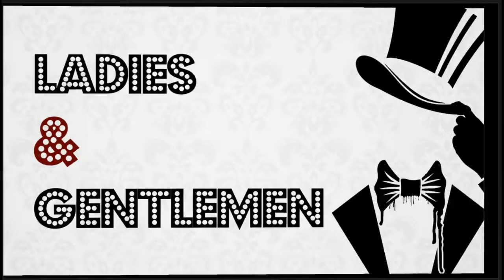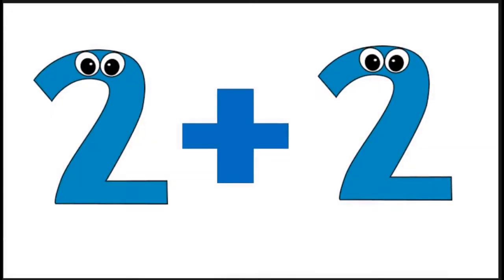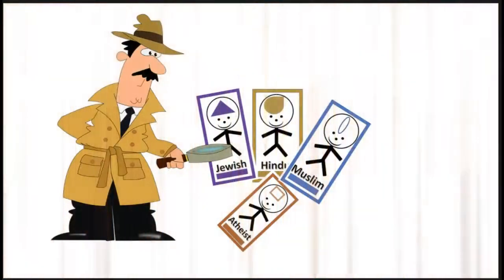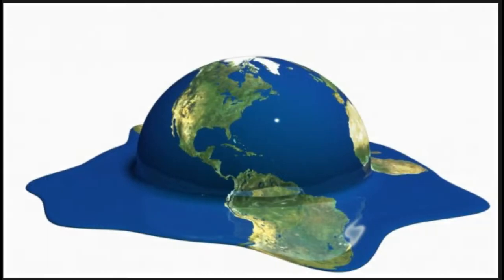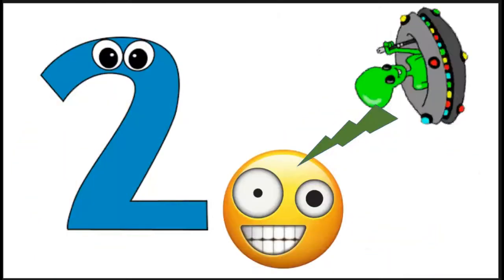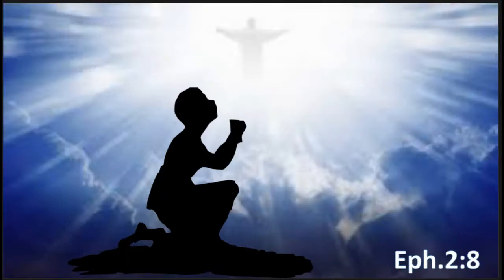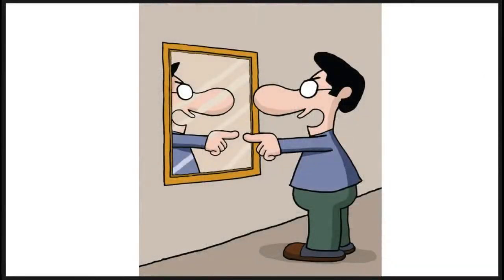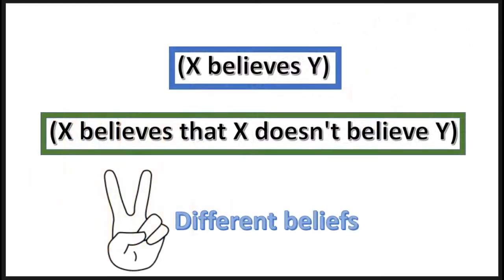Presuppositional Apologetics Made Easy.....2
Speakbigtruth attempts to explain presuppositional apologetics in an easy to understand way. Sharing with his audience personal insights from years of experience.